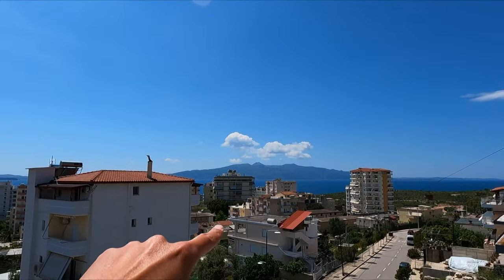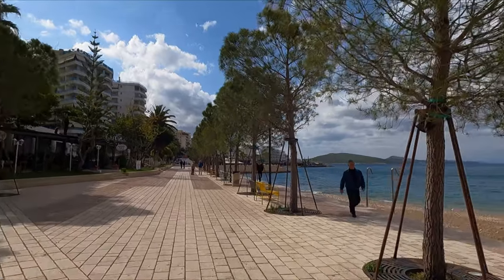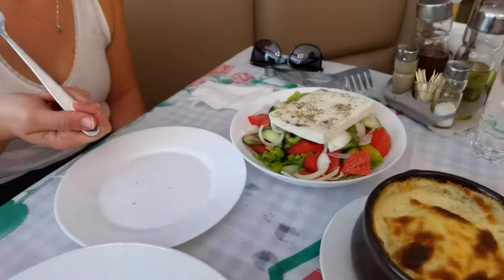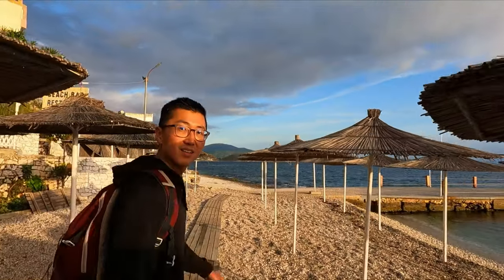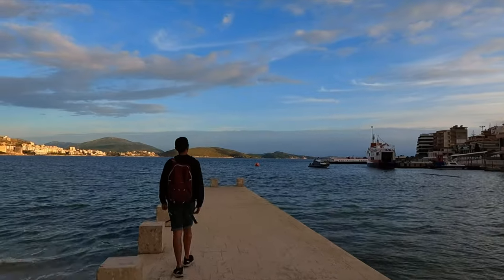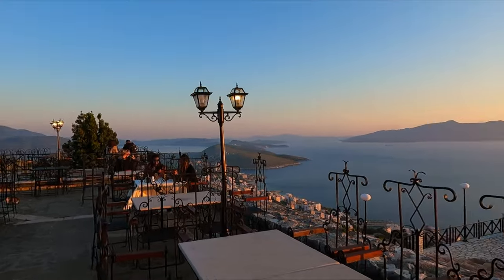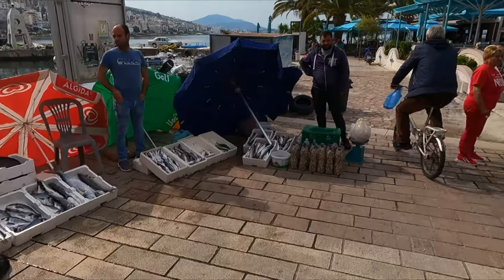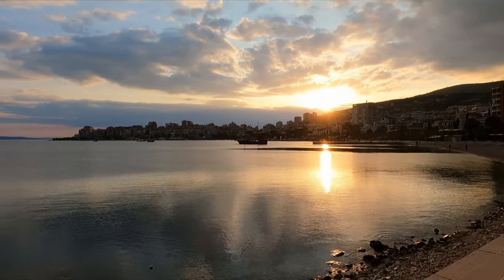Is Sarande the perfect base to explore the Albanian Riviera? 🇦🇱 (2-week Stay, Travel VLOG)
Welcome to our new video all about Sarande! 🌟
We stayed in the beautiful city of Sarande on the Albanian Coast for two weeks in May, which means it was the low to mid-season. In this video, we will dive into the local culture, try delicious food, and explore every corner of this fantastic city. But that's not all, we will give you also helpful information if you are trying to work from there. Join us as we discover this area for workation, vacation and of course foodcation! 😊

May 2023 | Sarandë, Albania

Our Channel

OUR GEAR:
• Drone: still using DJI Mini 1, but want to upgrade soon to Mini 3

0:00 Intro
0:37 Arriving Sarandë
01:37 Souvlaki / Gyros
03:50 Albanian Food
05:00 Privatising Beaches
08:24 Ferry to Corfu
12:06 Sarandë Castle
13:53 Albania in Low Season
14:52 Smoking in Albania
17:43 Outro